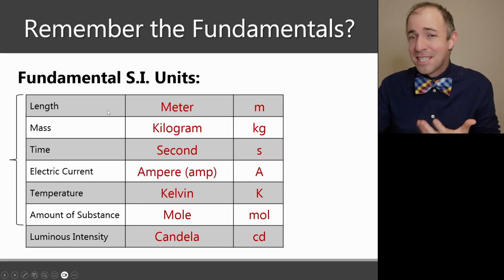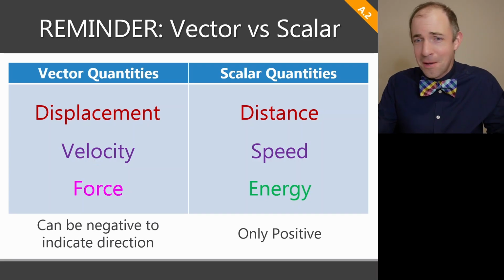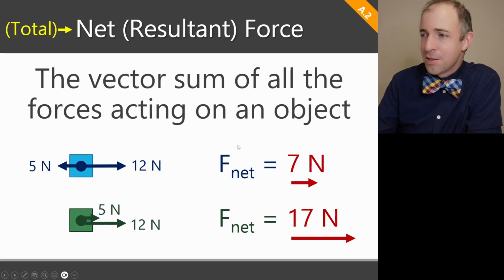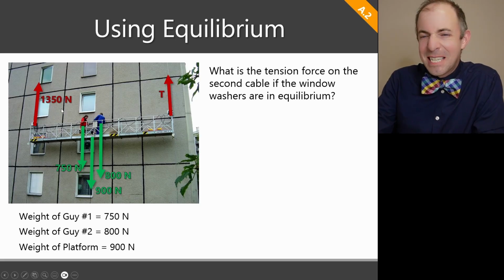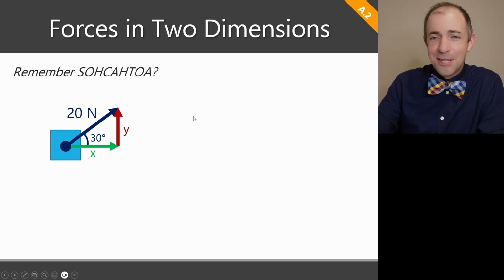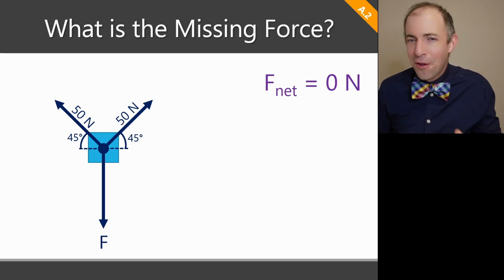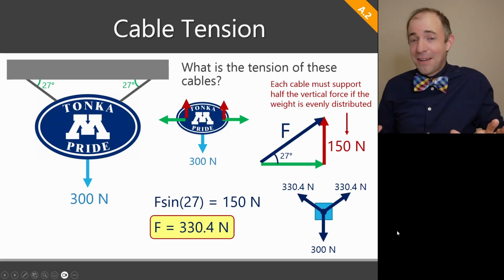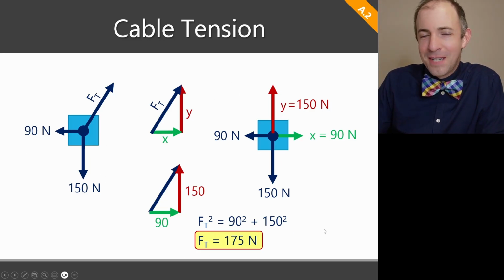IB Physics - Forces - 1 - Equilibrium (2025 Curriculum)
Lesson Take Aways:
- I can define a force (with proper units) in terms of the interaction between two objects
- I can calculate the resultant vector for 2 vectors in one dimension or at right angles
- I can calculate the net force on an object
- I can calculate an unknown force for an object in equilibrium
- I can describe Newton’s first law